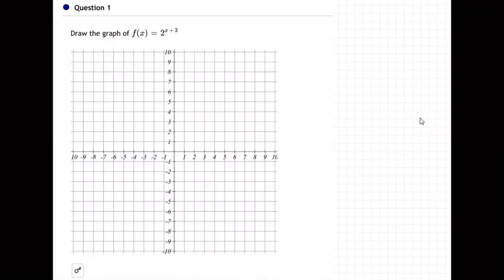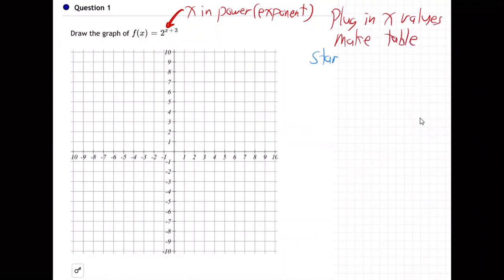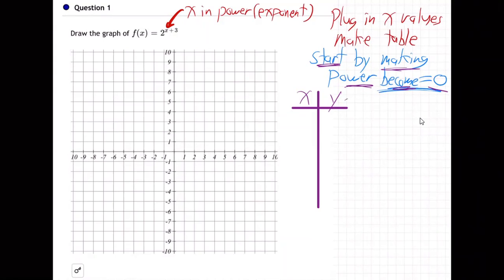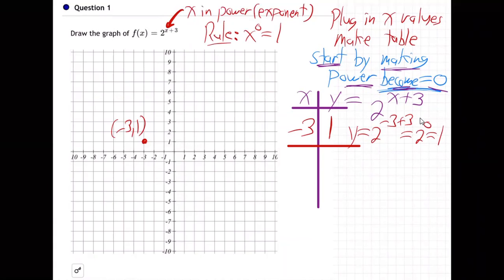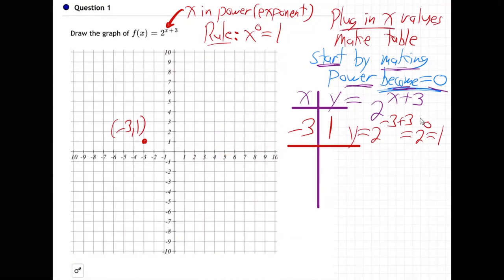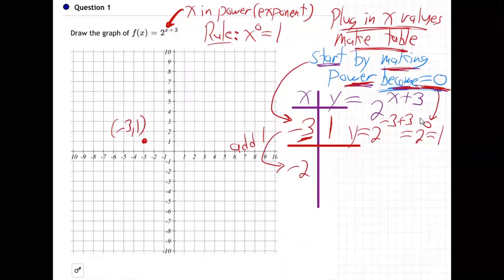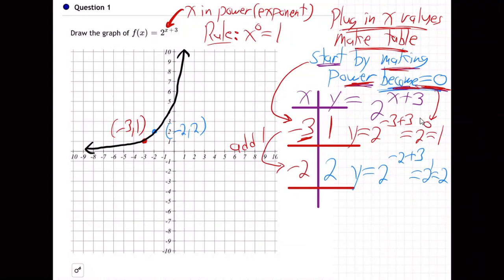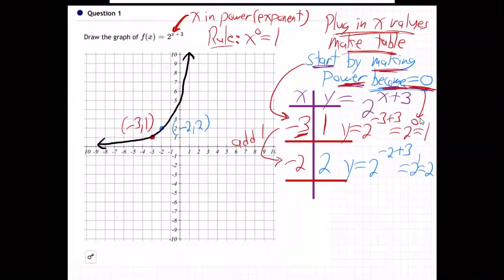m3a-6.2 Lecture HW - 1